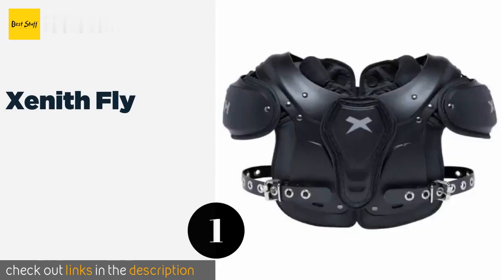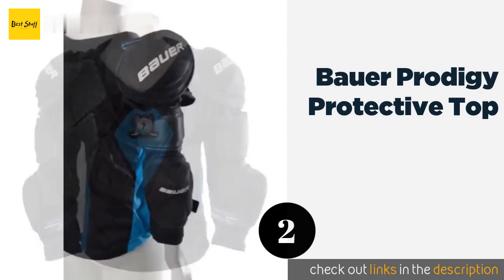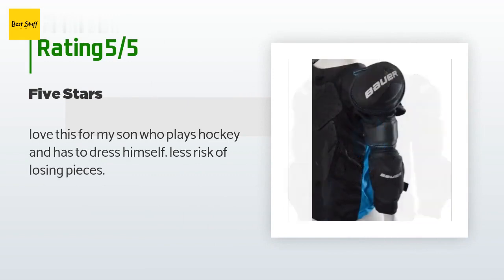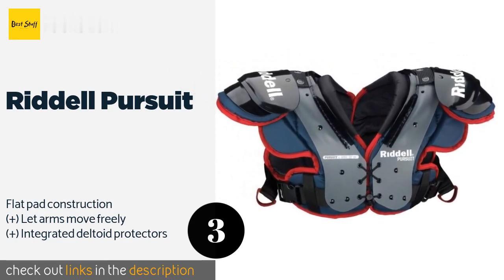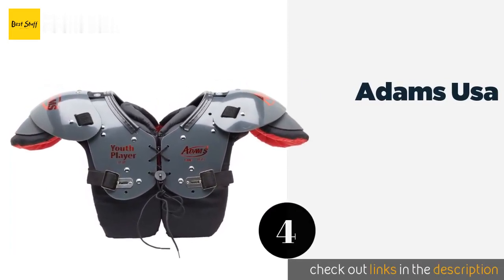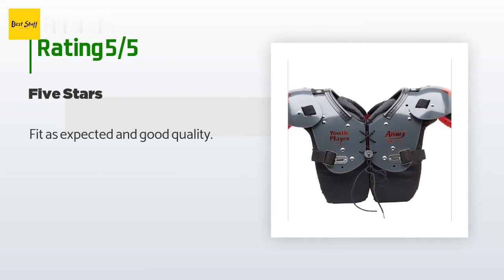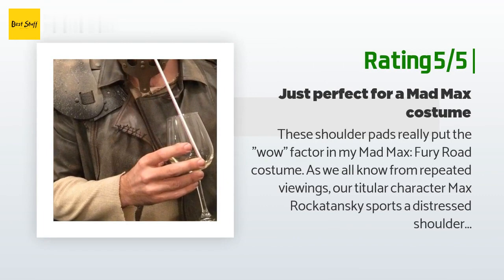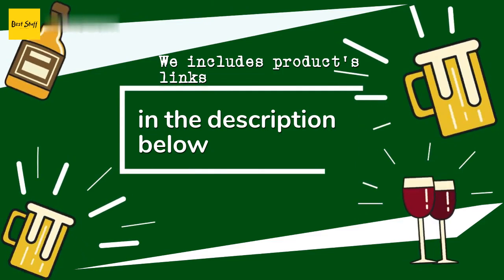🌵4 Best Youth Shoulder Pads 2020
1 - Xenith Fly:
✅ Amazon US
🌏 Amazon International

2 - Bauer Prodigy Protective Top:
✅ Amazon US
🌏 Amazon International

3 - Riddell Pursuit:
✅ Amazon US
🌏 Amazon International

4 - Adams Usa:
✅ Amazon US
🌏 Amazon International s